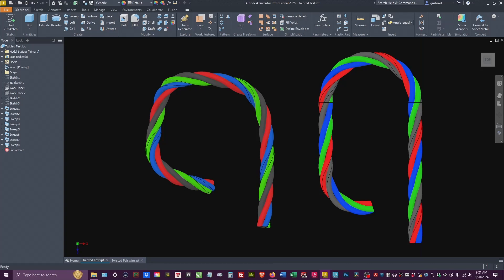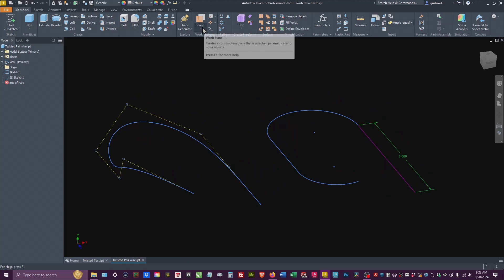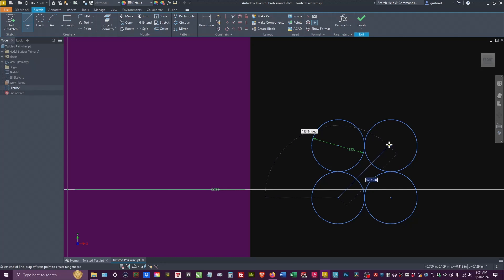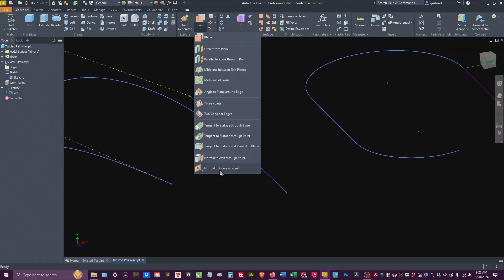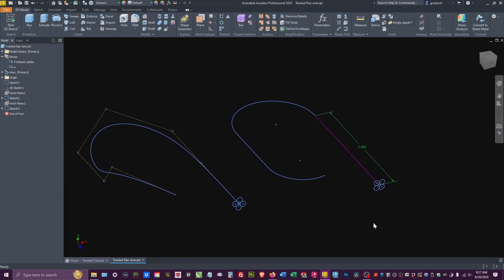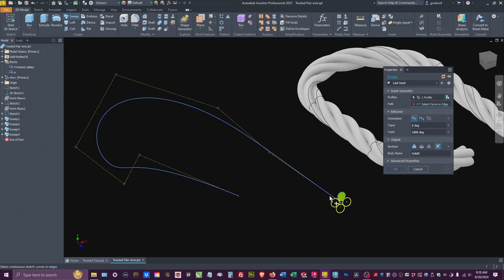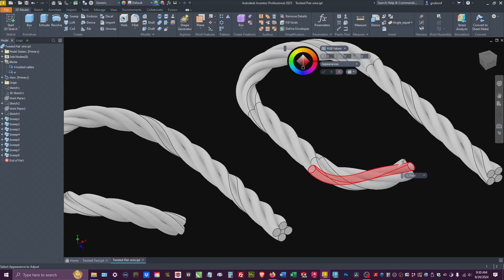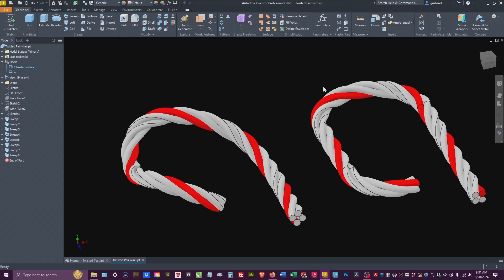Autodesk Inventor - Twisted Pair Wire 2D & 3D Spline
This video covers the difference between creating a twisted pair wire using 2D or 3D splines and the benefits with either one. This video was done in Inventor 2025 but all version can perform this function.

All Videos are created by Jeffrey Forsburg of Grubsrof, Inc. for the purpose of provide training content on Autodesk Product.